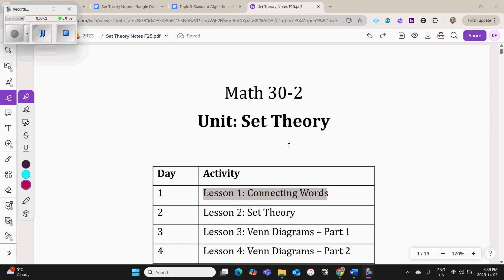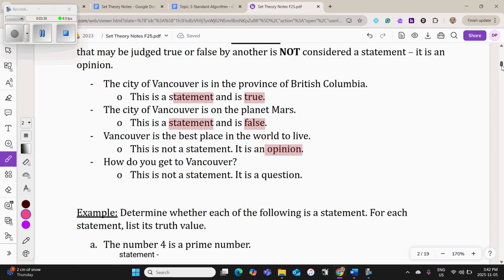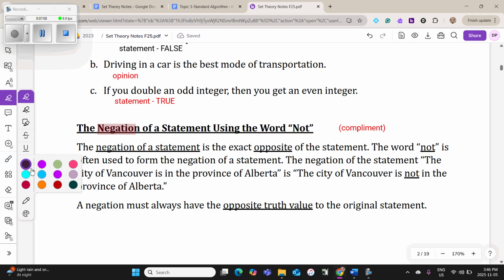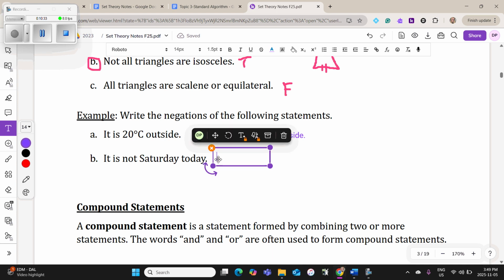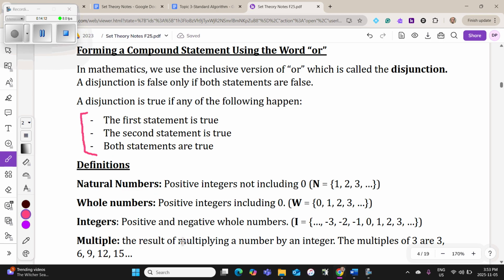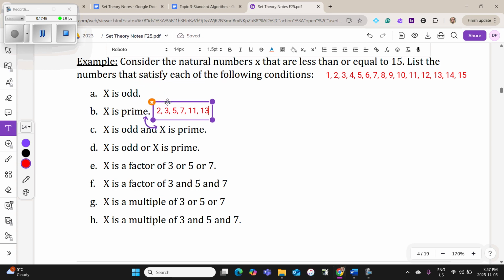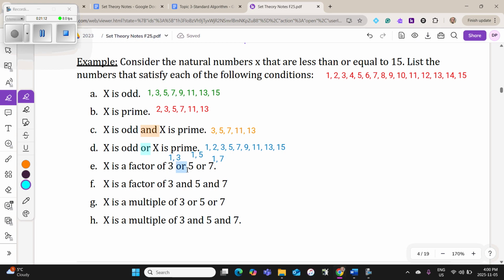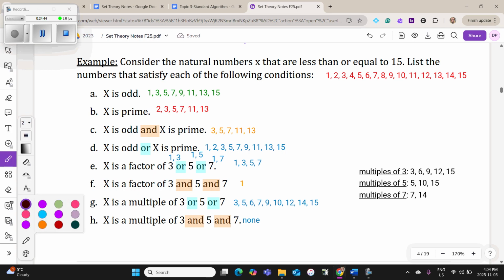Set Theory Lesson 1 Video